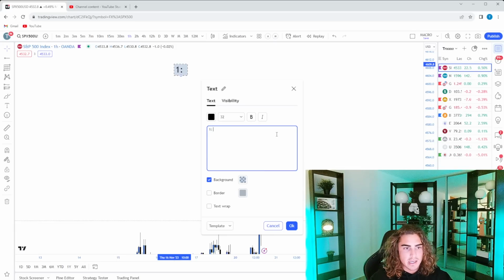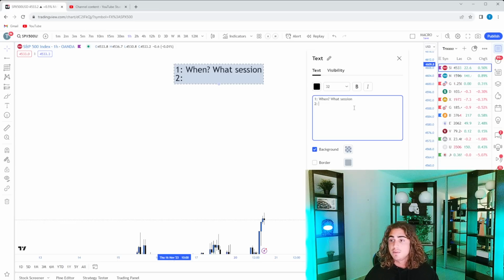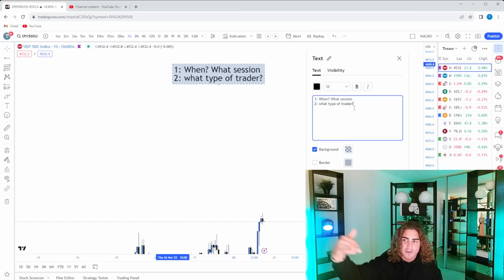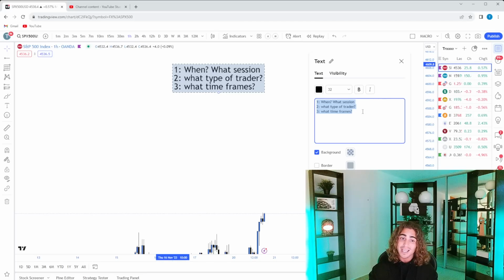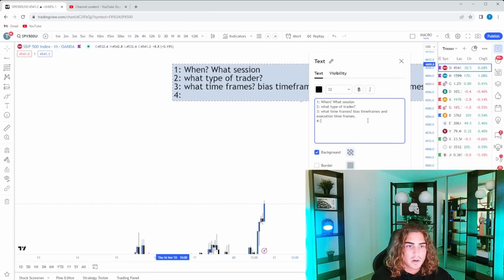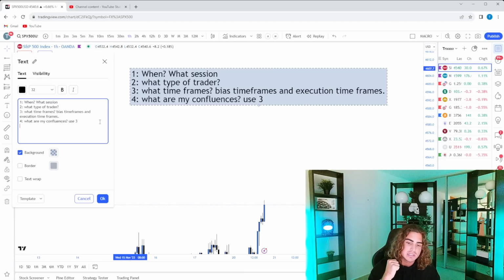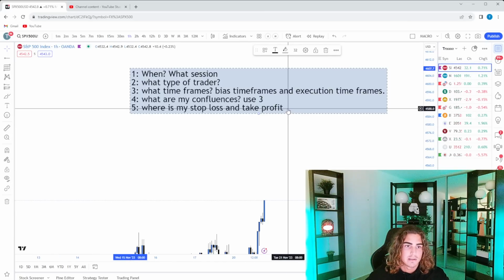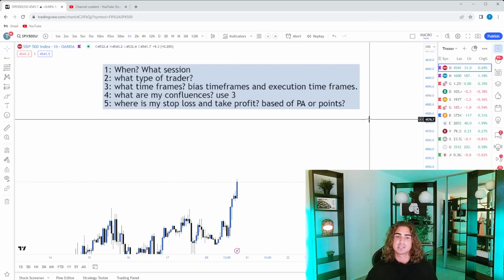How To Create Your Own Profitable Day Trading Strategy Pt.1